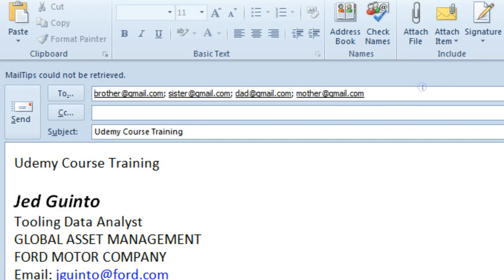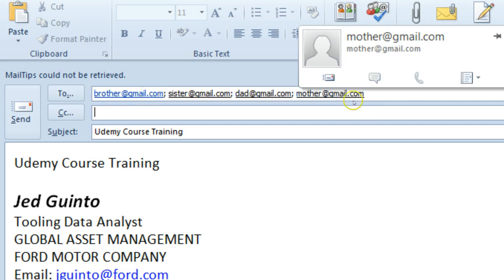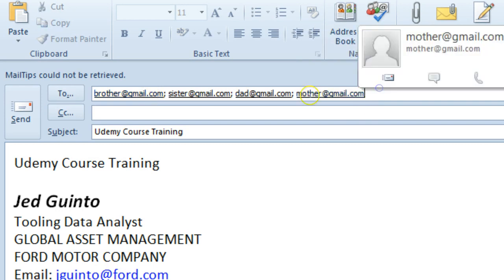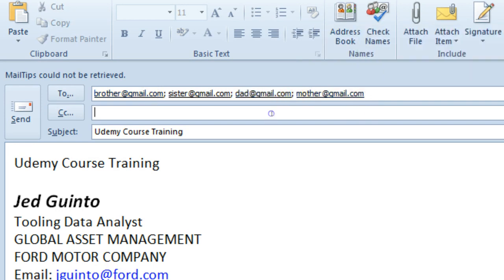Microsoft Outlook: Sending to multiple people (Part 05)